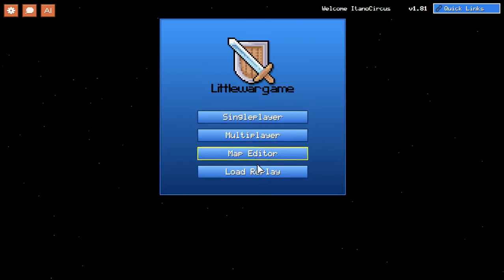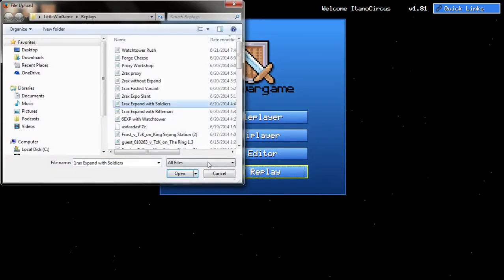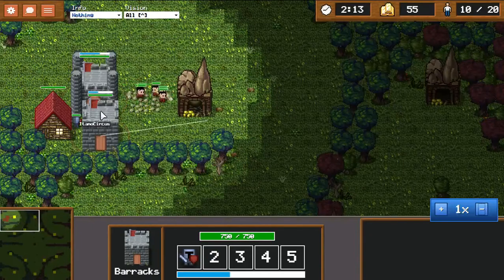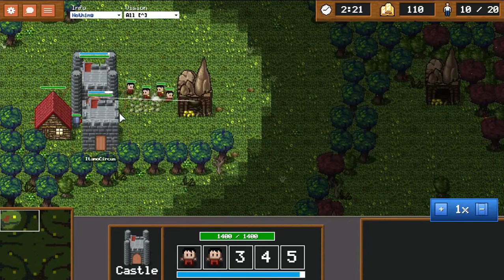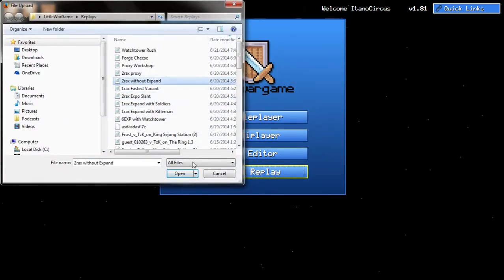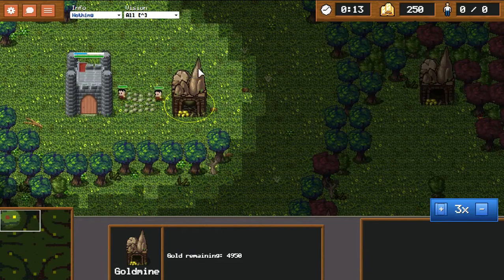Welcome to LWG #9 P2 - Grand List of Openings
While browsing Littlewargame's Wiki it came to my attention that the Beginner's Guide could use some love.  So what better place to start than the beginning?  Get ready to dive into nearly every opening in the game in rapid succession!

So let's learn openings!  It's bigger than you've ever imagined.